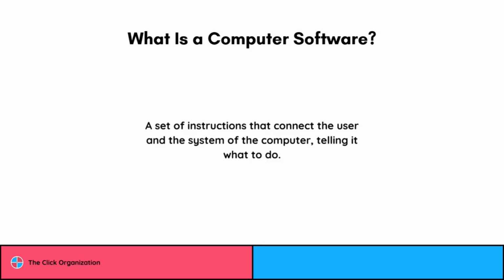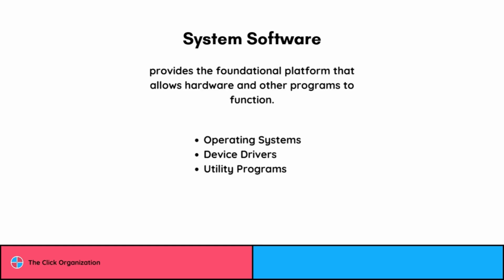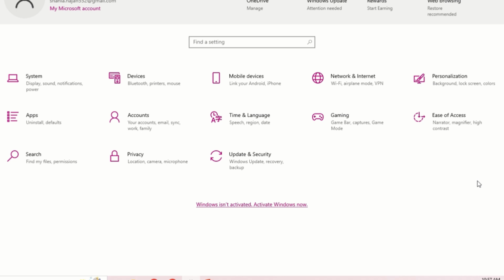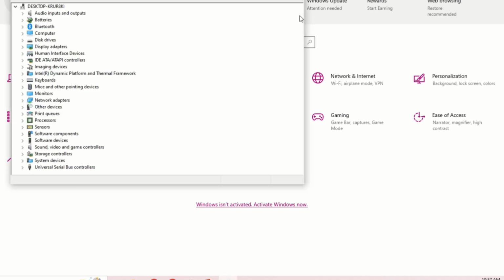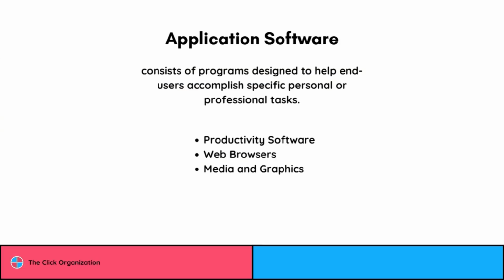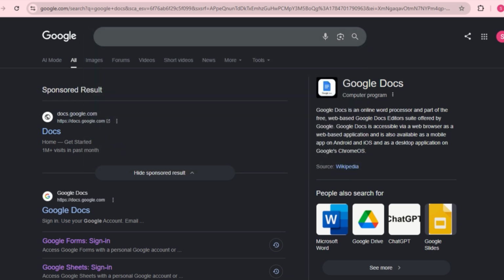Computer Software Explained | Computer Science 1 | The Click Organization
Now, it’s time for learning about computers software!

00:00 Intro
00:05 What Is a Computer Software?
00:35 System Software
03:12 Application Software